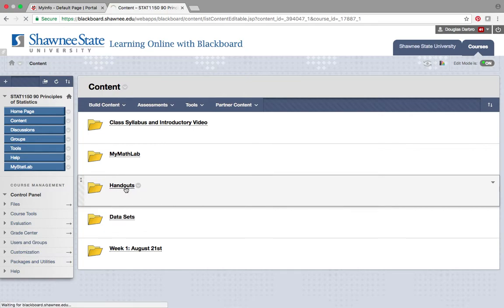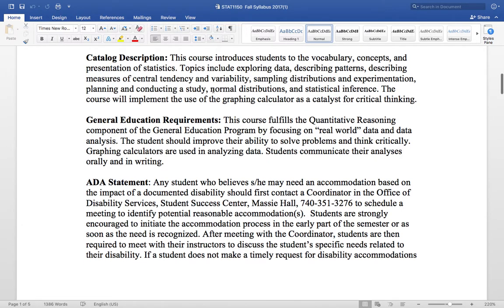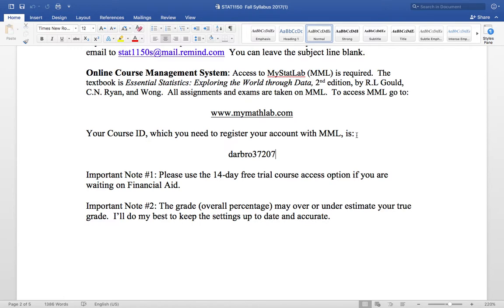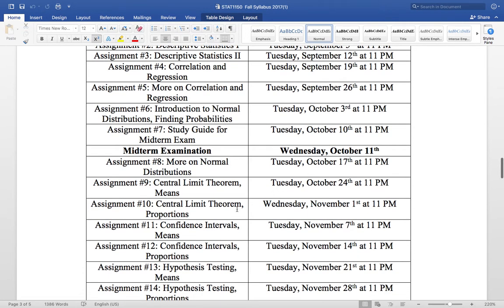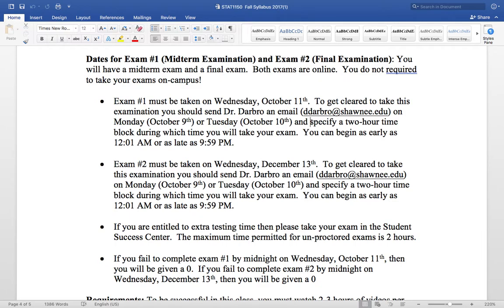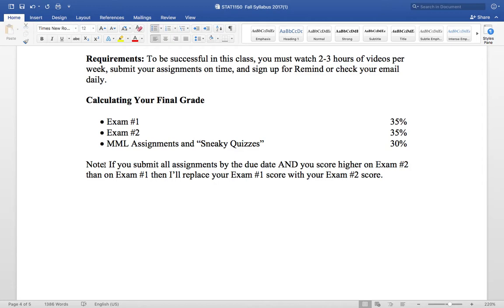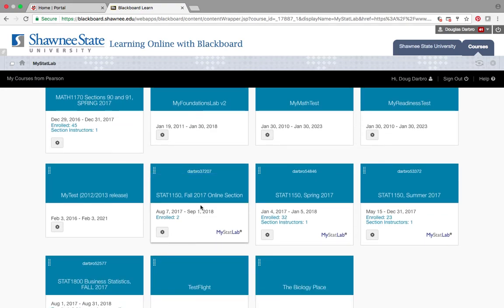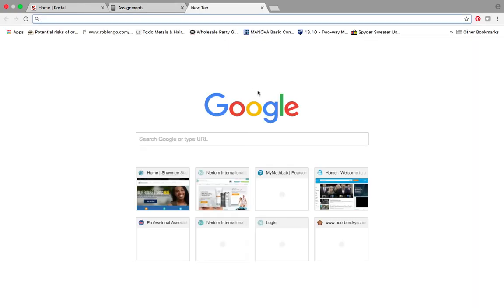STAT1150 FALL 2017 Intro Video